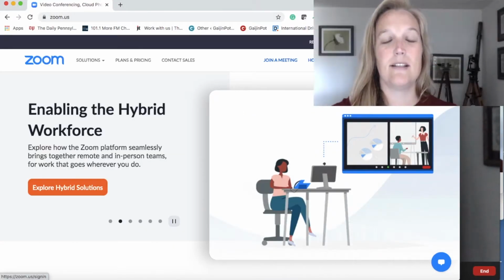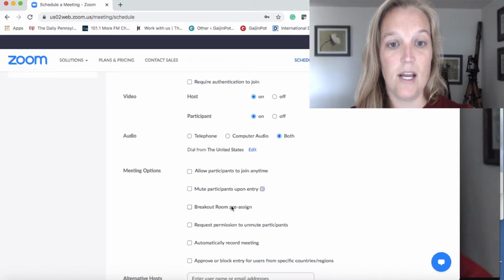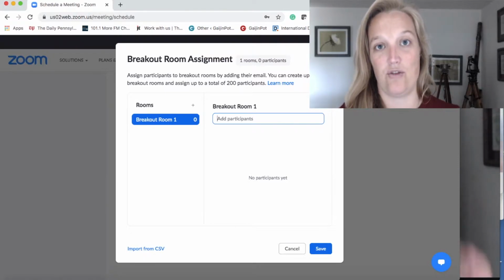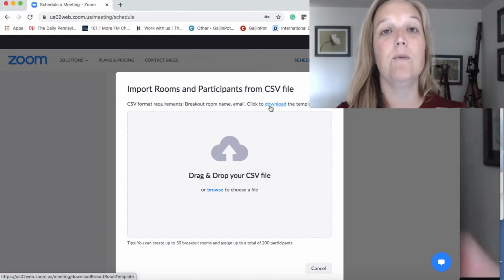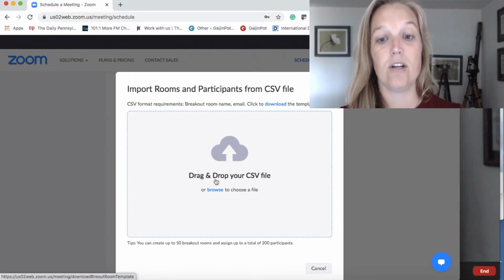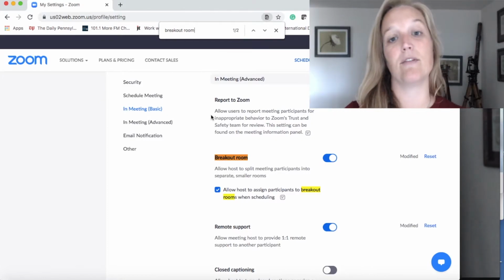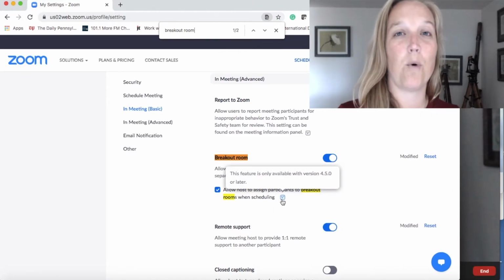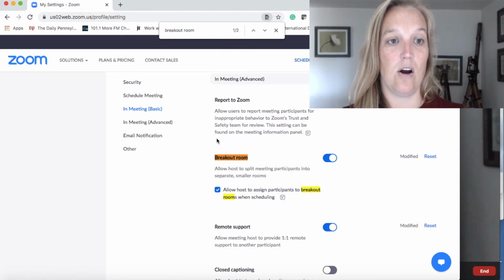Zoom Tips: How to Pre-Assign Breakout Rooms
This week, I’m talking about how to pre-assign breakout rooms in Zoom. I walk through where to find those settings both in your specific meeting and in your overall Zoom account settings and end with a few scenarios where pre-assigning rooms can help and a few where you might want to try a different strategy. Enjoy!
Get my free checklist of questions to ask your virtual event platform